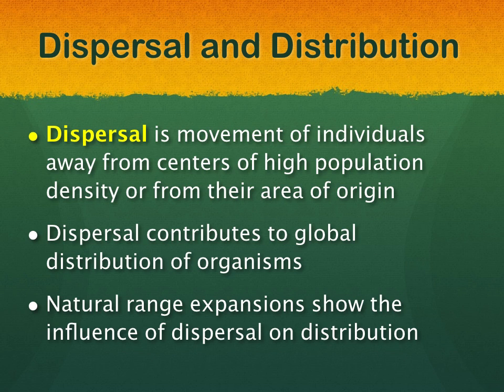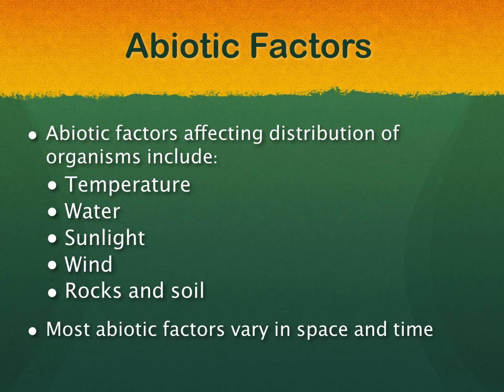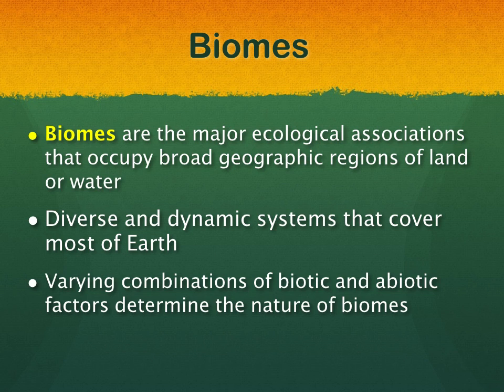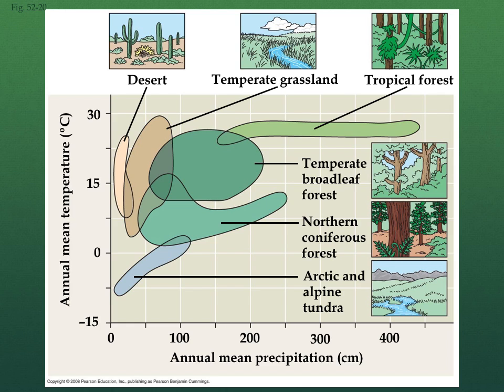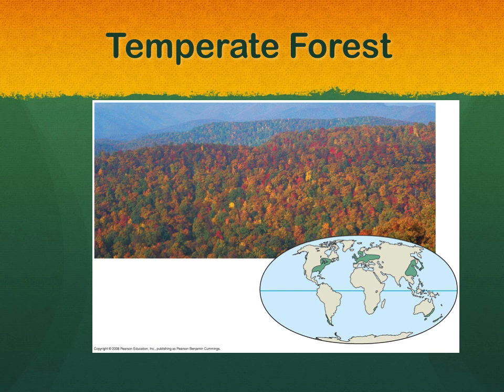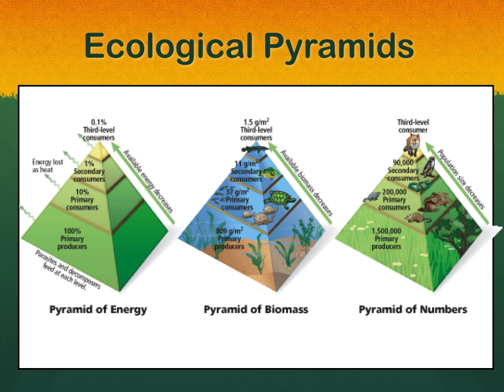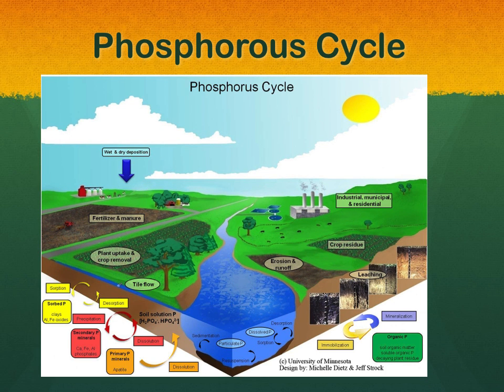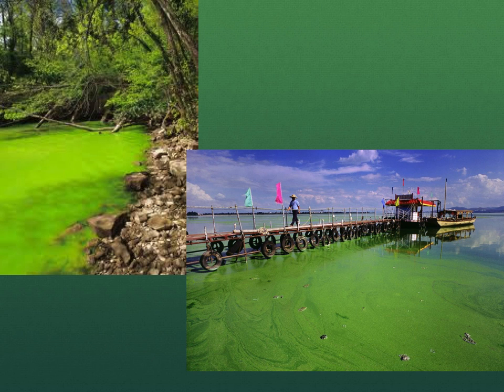Ecology part 3 Ecosystems